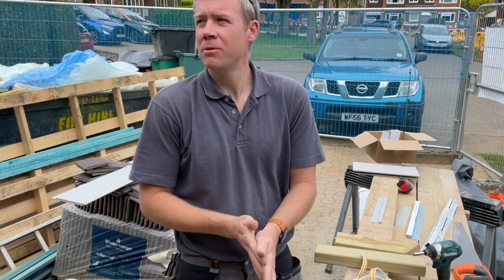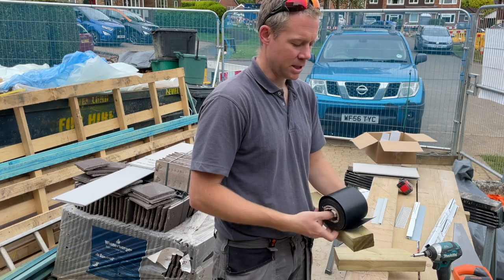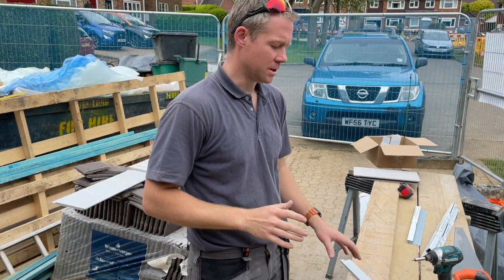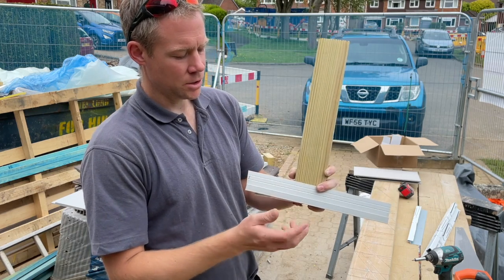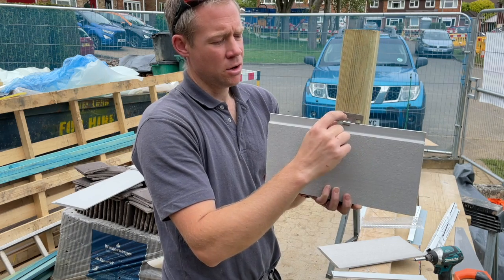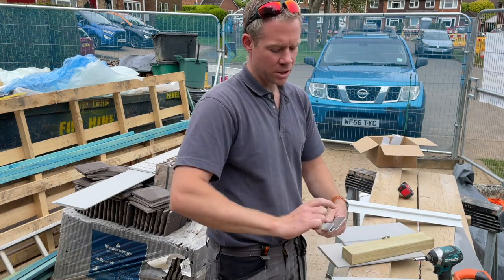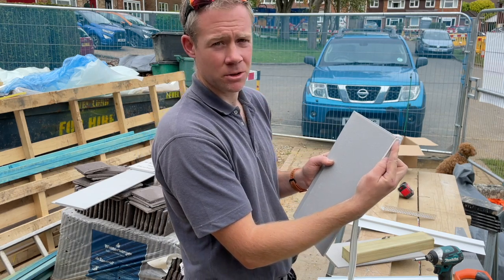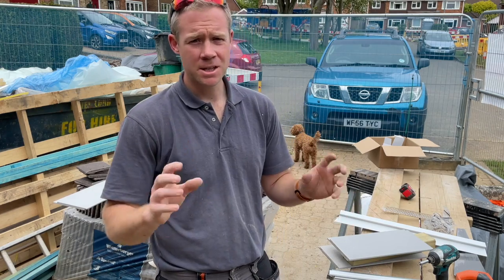How I Installed Cedral Click Cladding - The Real Deal!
A whole load of chat about installing cedral click cladding - including all the tips and tricks we found in installing this product.

Finishing with a sneaky peak of where we have got to with the front of the house!

It would be great to hear from you if you have found this useful at all!